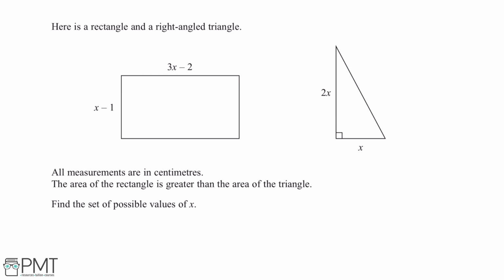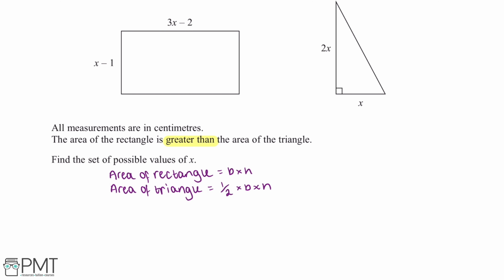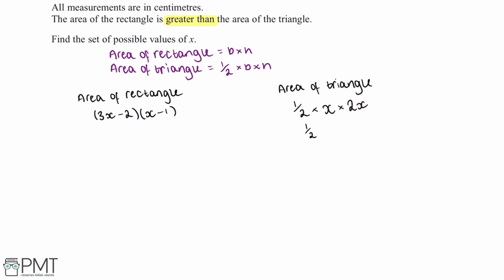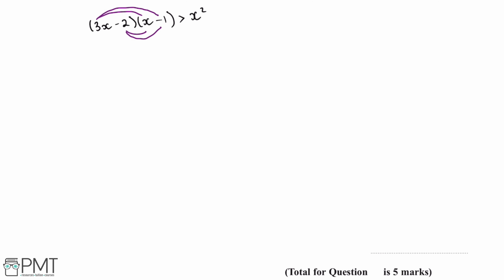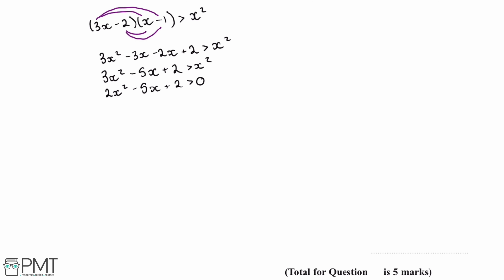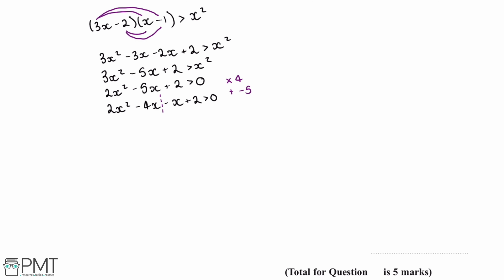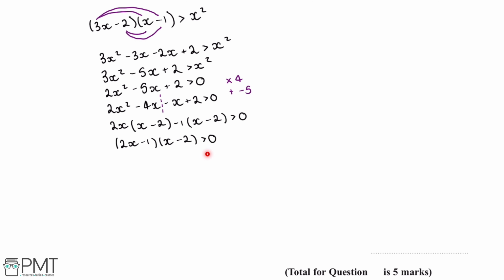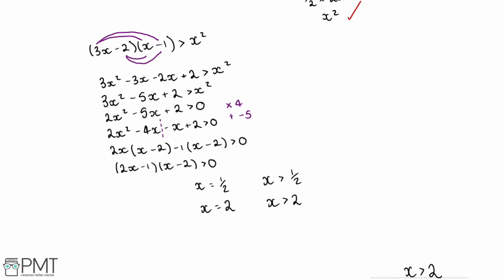Area (Higher) - Q4 | Maths GCSE | PMT Education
This is the video solution for our Mathematics GCSE Area (Higher) Questions by Topic. You can watch all the videos for this question set in this playlist